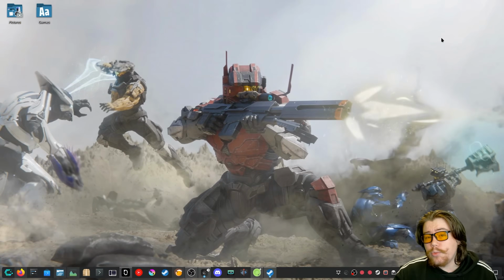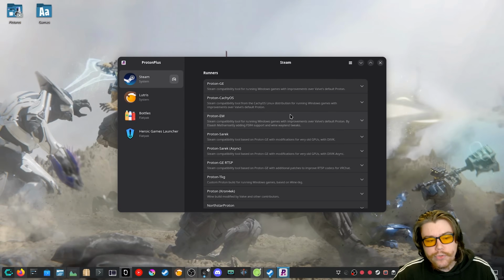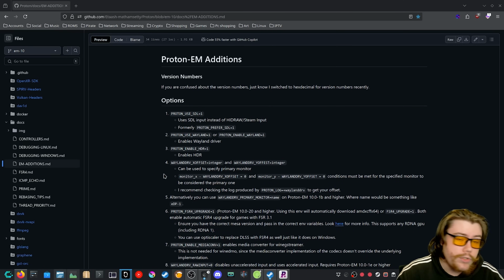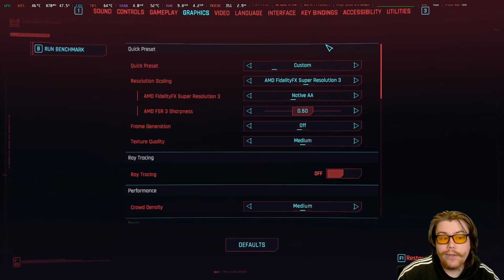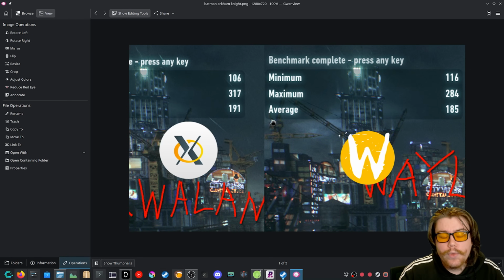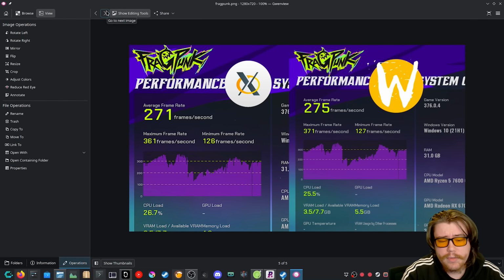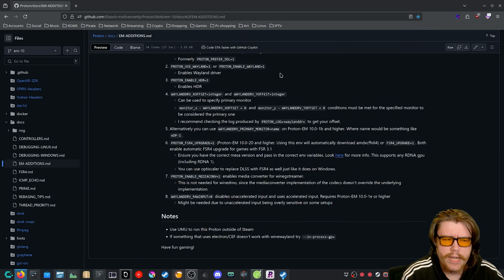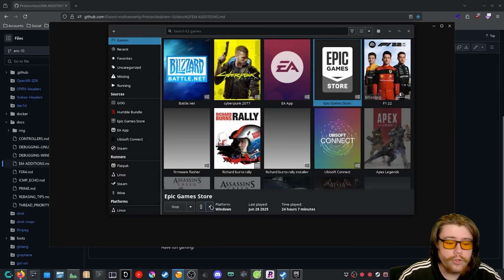How to Fully Set Up the Wine Wayland Driver!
kaikul 523 - Tux Supporter🐧🐧
Alex Scribbles - Tux Supporter 🐧🐧
Purpl3Fish TV - Tux supporter🐧🐧
s0ww0s - Tux supporter🐧🐧

WINE WAYLAND LAUNCH COMMAND USED IN THE VIDEO (UPDATED) This is all you need to use now with GE-Proton
PROTON_ENABLE_WAYLAND=1 %command%

IF YOU WANT TO USE HDR USE THIS LAUNCH COMMAND WITH PROTON_ENABLE_WAYLAND=1
DXVK_HDR=1

If using cachyos-proton or proton-em please use the same PROTON_ENABLE_WAYLAND=1 %command%

XRANDR COMMAND
xrandr -q

0:00 - Intro
00:25 - THIS IS EXPERIMENTAL
00:40 - In the future
01:03 - What Proton runner should you use?
01:41 - Proton-EM
03:42 - How to setup Wine Wayland
05:06 - Main monitor on Wine Wayland
08:02 - HDR on Linux (FOR AMD)
09:00 - Wine Wayland vs Xwayland
10:03 - Batman Arkham Knight
10:36 - Black Myth Wukong
10:59 - Cyberpunk 2077
11:11 - Forza Horizon 5
11:56 - Fragpunk
12:48 - Power usage
13:28 - Ram usage
14:07 - The issues with Wine Wayland
14:15 - Mangohud shortcuts
14:57 - Scaling
15:15 - CEF Game launchers
16:08 - Kinda CEF fix
16:55 - Issues that are fixed
17:20 - Maximized border
17:34 - Minimize Issue
18:05 - Conclusion
18:57 - OUTRO